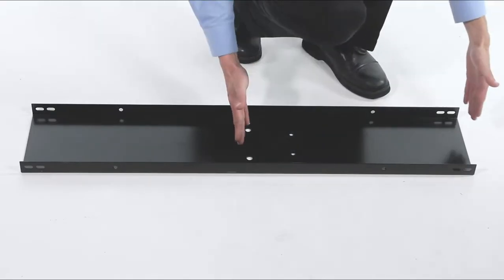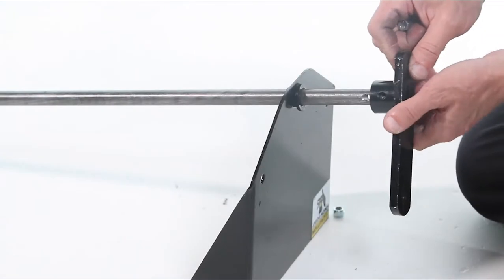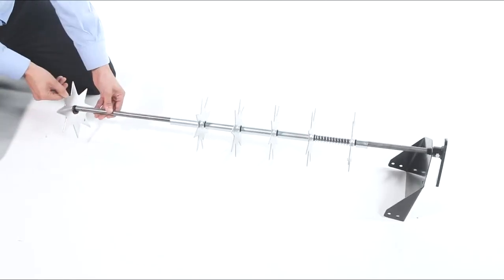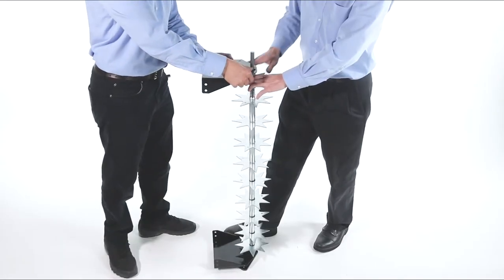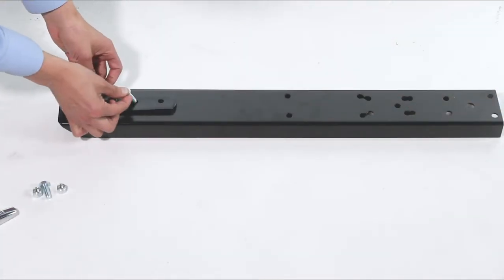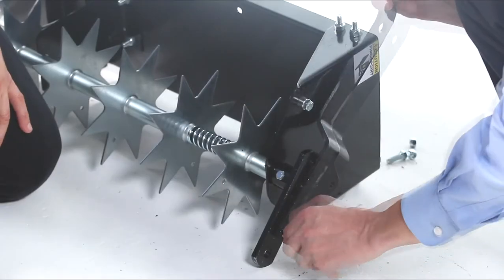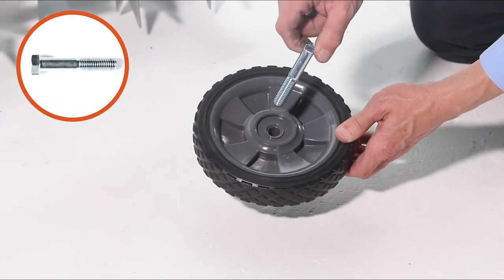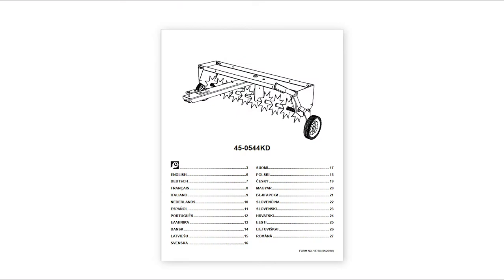03 45 0544KD 40in Spike Aerator V1